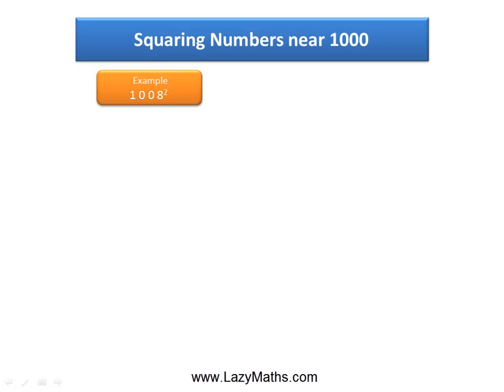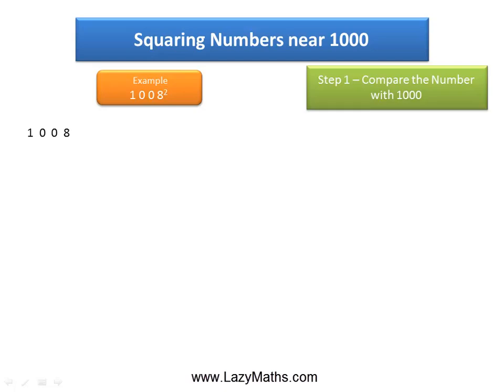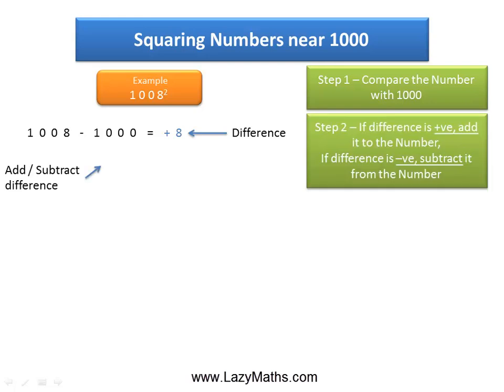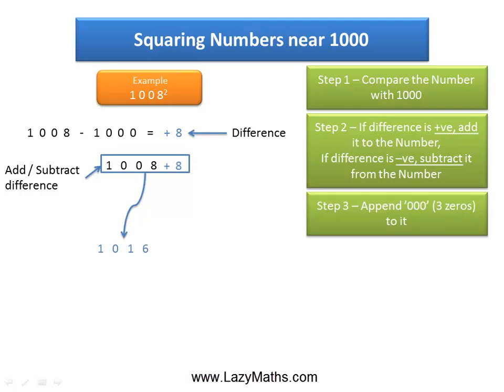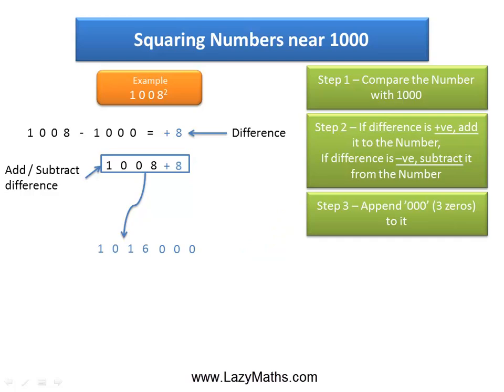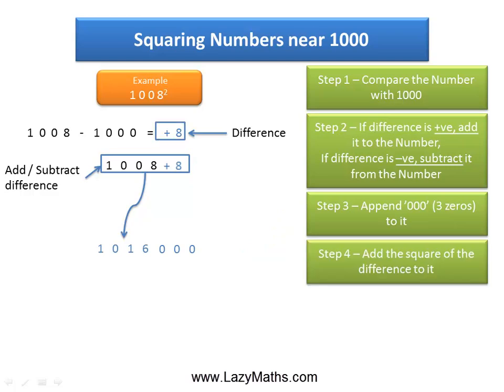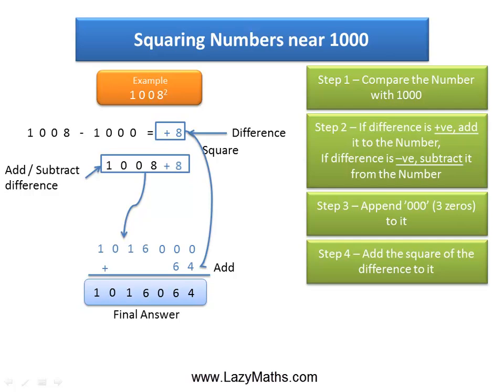Speed Math Shortcut - Squaring Numbers near 1000: Example 1